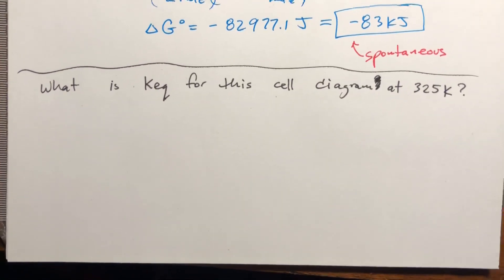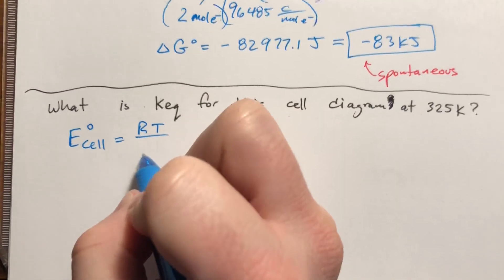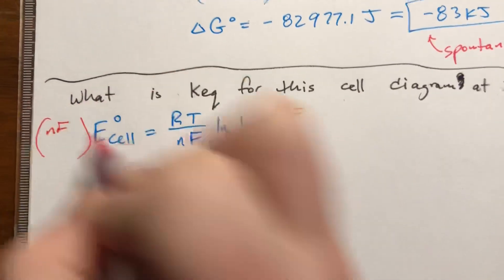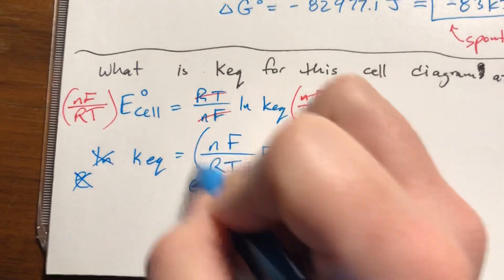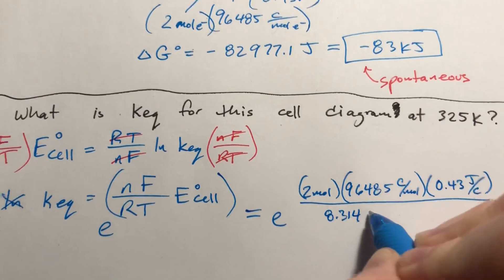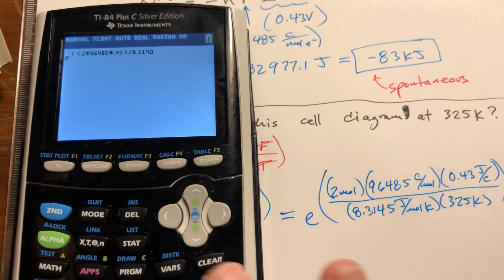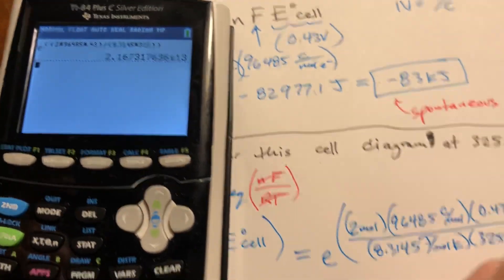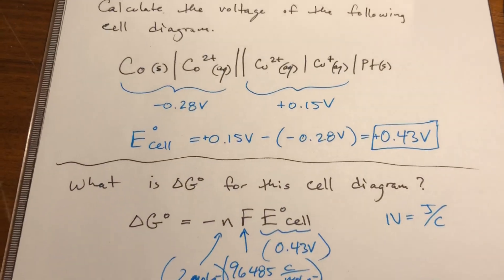Calculating Keq from cell potential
Using cell potential (voltage) to determine the equilibrium constant for a cell diagram.